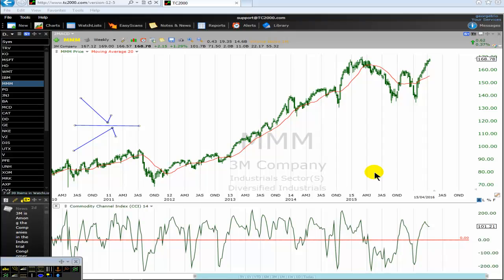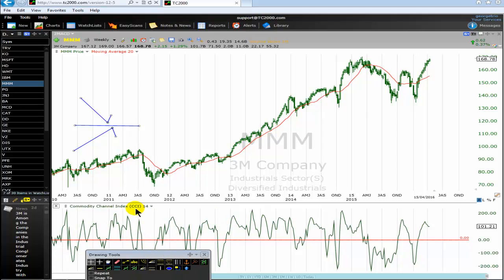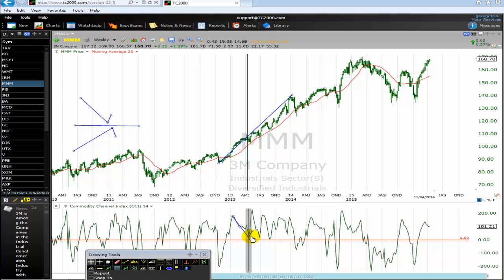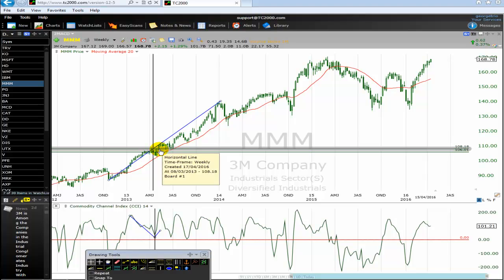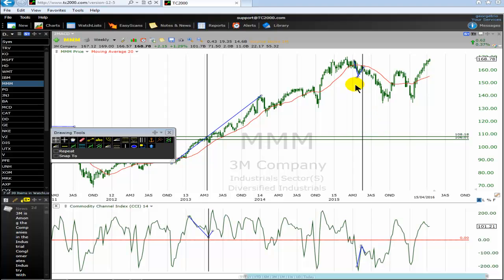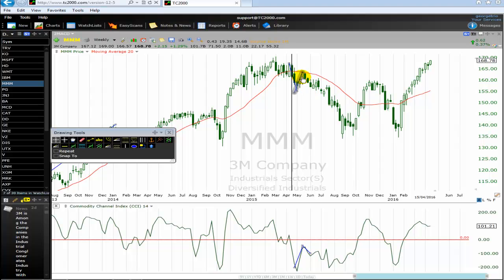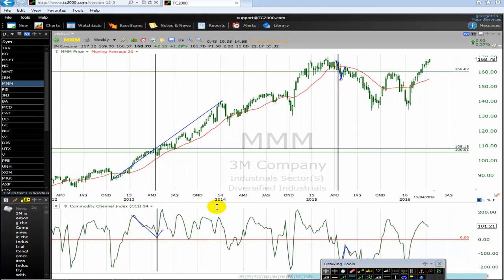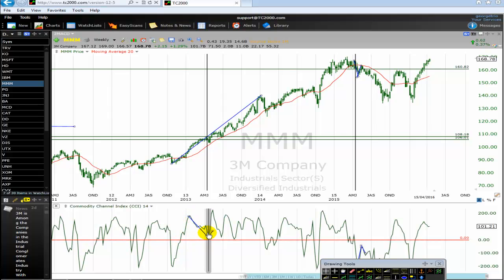How To Combine CCI Indicator Period Fourteen And Moving Average Twenty Like A Pro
Improve your CCI trading by combining the moving average twenty
with CCI indicator period fourteen to uncover more reliable day
and swing trading setups.  Also understand the correlation between
the CCI period fourteen and moving average twenty.  This tutorial is
carefully crafted to help CCI traders improve their trading profit.
Learn more.

goo.gl/B5HLQP